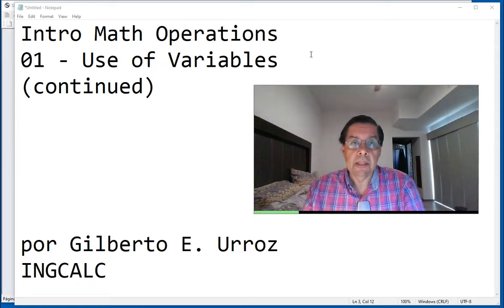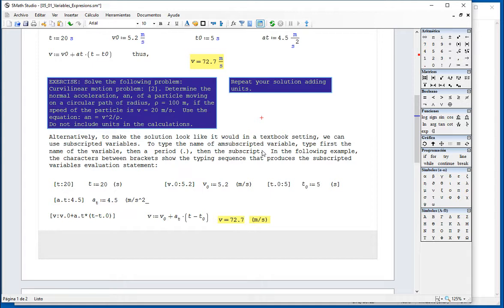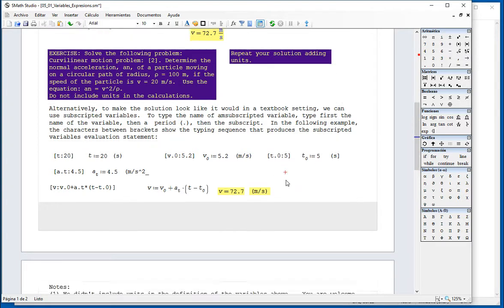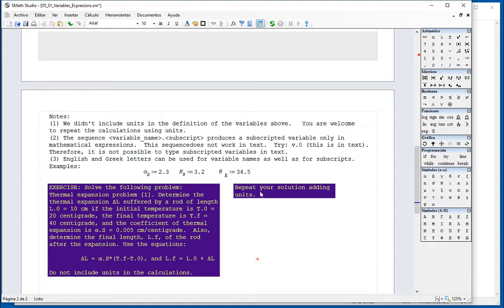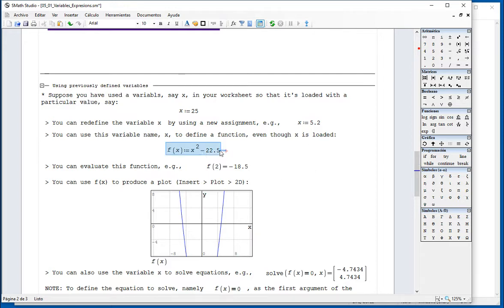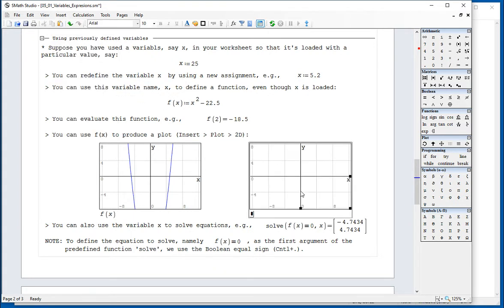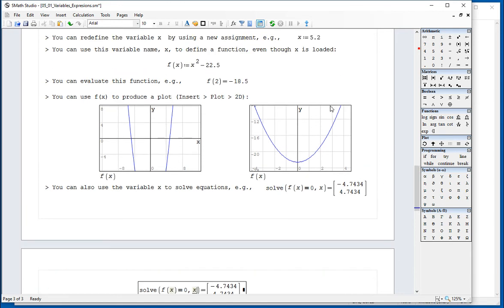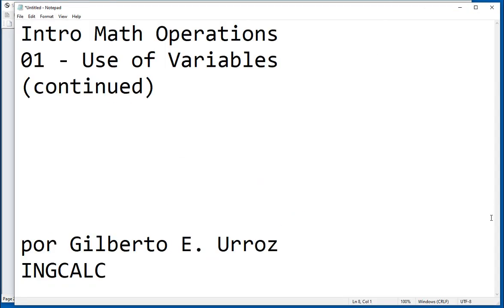4.2 SMath Studio - Variables and Expressions - Part 2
This video shows more examples of the use of variables in expressions in SMath Studio